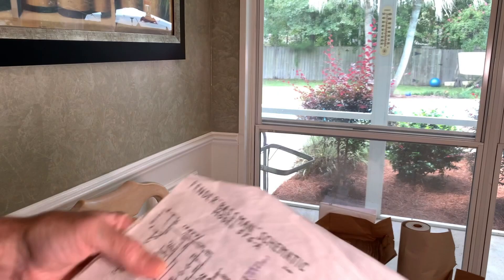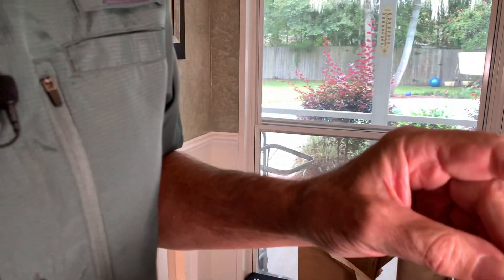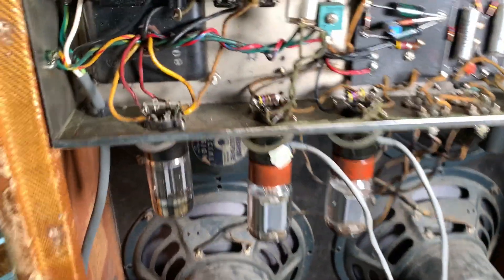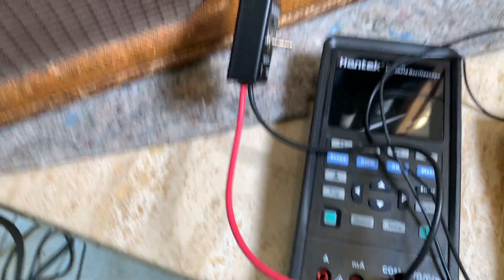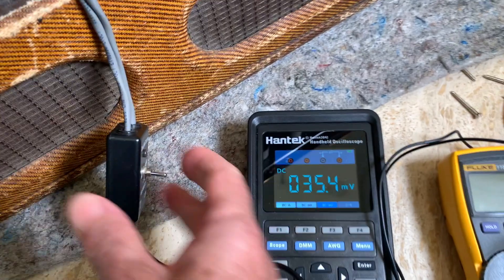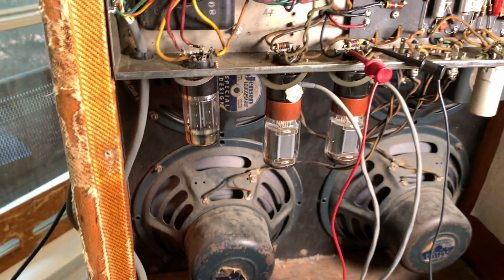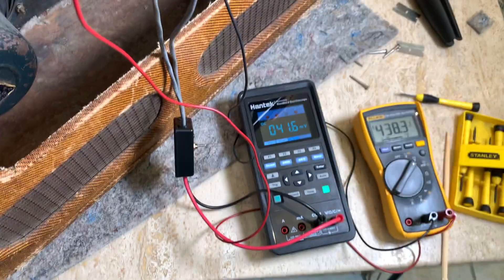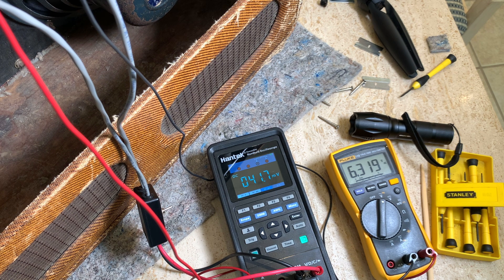Your Amp's Bias is Key to Getting Good Tone - Check it Frequently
If I was a touring musician, I would have my amp tech check the amp's bias before every gig.  After a while, if you see it is fairly stable, cut back to once a week but for amp owners, check it at least every 3-6 months.  I show you how simple it is to do in this video.  It can make a huge difference in the way the amp sounds.  Components and tubes drift over time so check to be sure everything is dialed in correctly.  You'll be rewarded for it.

Also, for all you amp builders and modders, let me know what kind of results you get when you match the two 470 ohm screen resistors.

Eurotube's Bias Probe (two required, and two DMM's)

Nobsound Dual Bias Probe

USA Made Dual Bias Probe